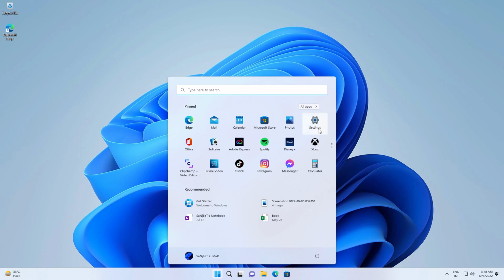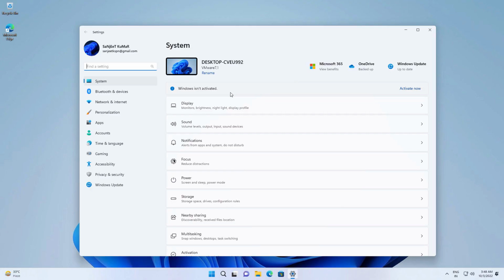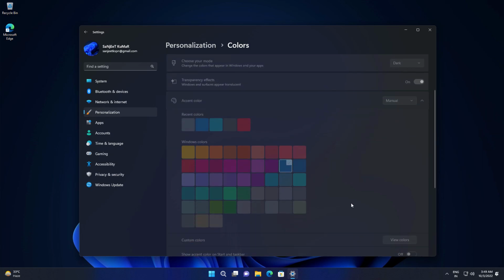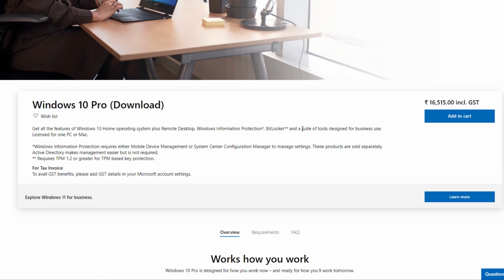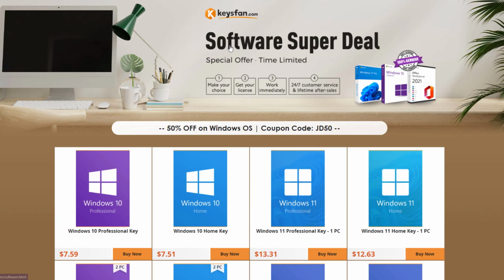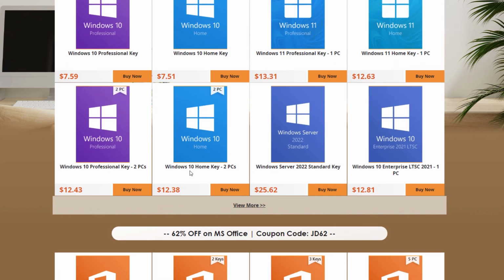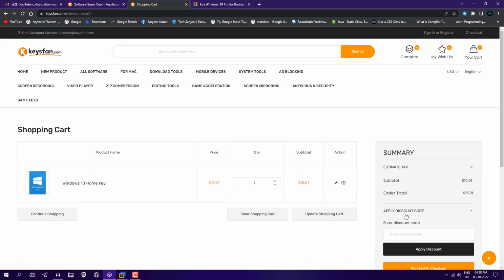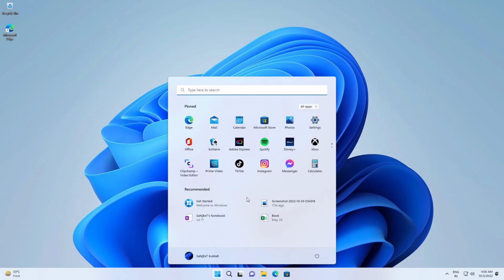What Happens if you NEVER Activate Windows 11?